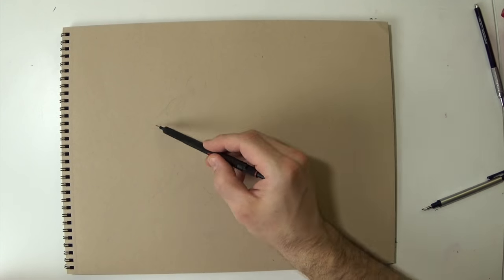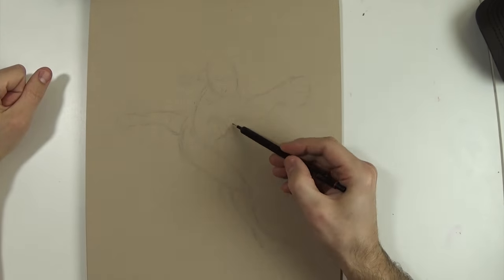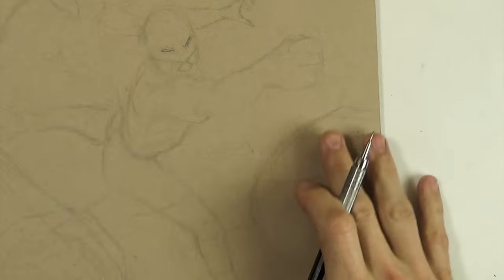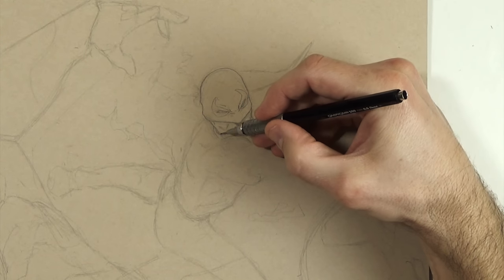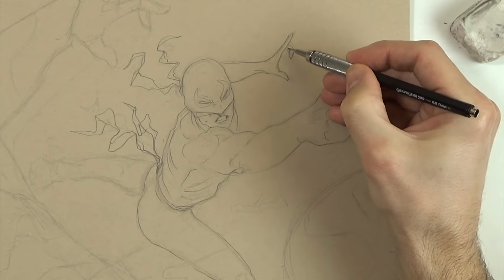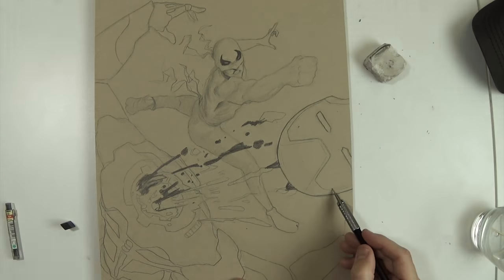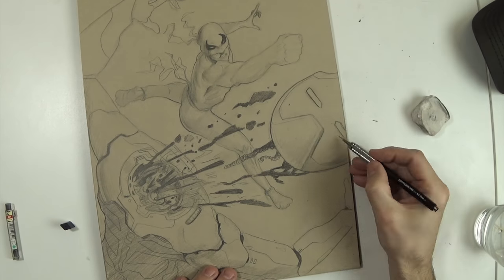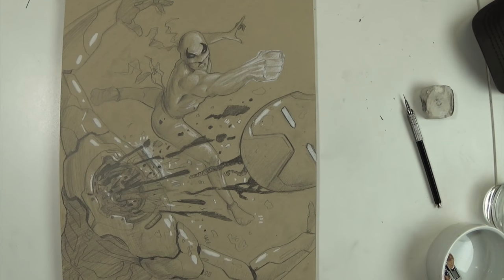Iron Fist VS Iron Man Drawing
In this video I draw Iron Fist Vs Iron Man on toned tan paper using Pencil and white Prisma color pencil.I have been working on more dynamic poses lately and this drawing really is dynamic. Iron Fist is punching Iron Man's head off. I feel this drawing show a great action pose that really makes the character come off the page.